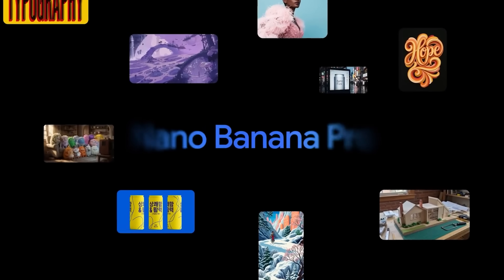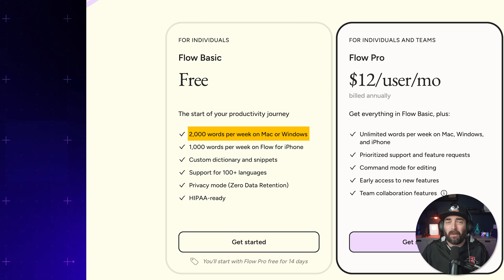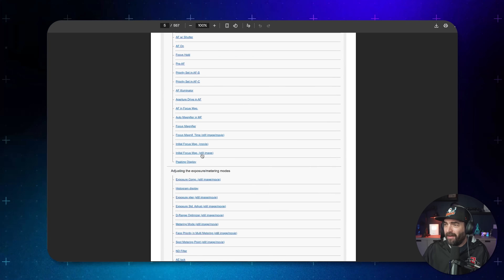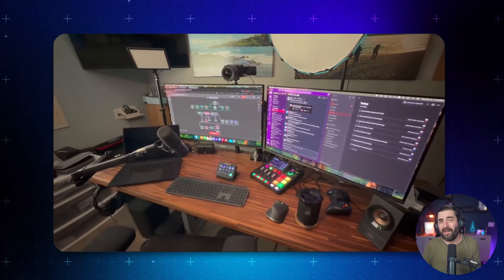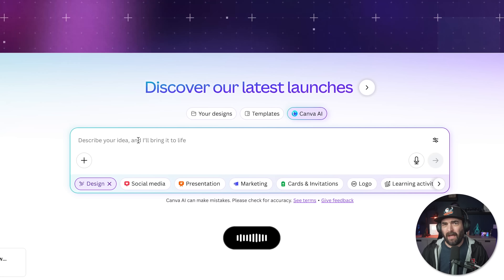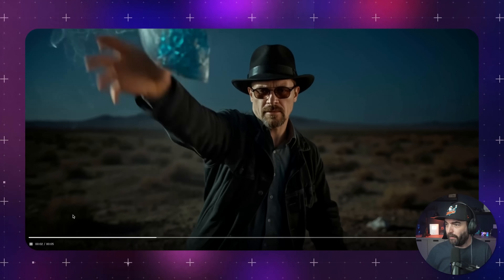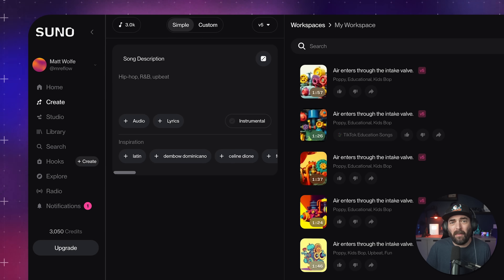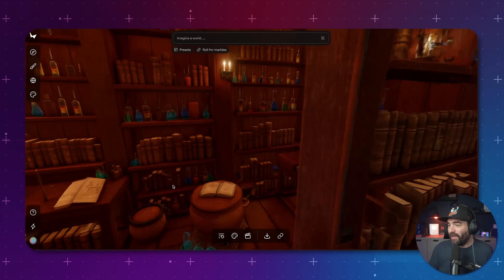11 FREE AI Tools That WILL Replace Your Paid Apps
Who doesn’t love free?! Meet the best brand-new AI tools that are totally FREE. I spent the week digging through FutureTools.io and testing everything—from Gemini 3 and Nano Banana Pro to WisprFlow, Comet, NotebookLM, SAM 3, Canva Magic Studio, Kling, ElevenLabs, Suno, Marble and more.

If you love discovering new AI tools (especially the free ones), this might be your new favorite video. Let’s dive in.

Time Stamps:

00:00 – Free AI Tools
00:36 – Gemini 3 & Nano Banana Pro Overview
01:15 – #1 WhisperFlow (AI Dictation Done Right)
02:03 – WhisperFlow Demo & Free Tier Limits
02:19 – #2 Comet Browser (AI-Powered Browsing)
02:50 – Instant Summaries & On-Page AI Tools
03:17 – Multi-Tab Analysis Demo
03:55 – #3 NotebookLM (Your Document Research Assistant)
04:25 – Turning Massive PDFs Into Instant Answers
04:57 – Audio Overview “Podcast” Feature Demo
05:27 – #4 SAM 3 (Meta’s New Video/Object Tracking Model)
05:59 – Templates, Effects & Auto-Tracking
06:36 – Full Custom Tracking Demo
07:23 – Using SAM 3 for Reels & Video Effects (Sponsor)
08:11 – #5 Canva Magic Studio (AI Design Tools)
08:27 – Magic Design Prompt Demo
09:10 – Transparency Note (Equity in Canva)
09:30 – #6 Kling (Free Text-to-Video Generator)
10:09 – 5-Second Free Video Demo
10:46 – Image-to-Video Demo (Walter White)
11:19 – #7 ElevenLabs (AI Voice Generator)
11:47 – Voice Demo + Realistic Speech
12:17 – Matt’s AI Voice Clone Demo
12:40 – #8 Suno (AI Song Generator)
13:03 – Creating a Pop-Punk AI Song Demo
13:35 – Full Song Output Preview
14:10 – #9 Marble (AI 3D World Generator)
14:47 – Generating a 3D Room from One Prompt
15:17 – Walking Through the AI-Generated World
15:52 – Why 3D AI Is the Future of Asset Creation
16:20 – Final Thoughts + 11 Free Tools Recap
16:46 – Share Your Favorite Free Tools in Comments
17:00 – Outro